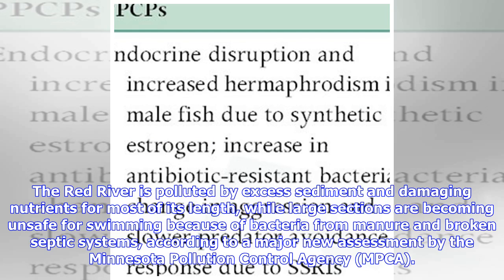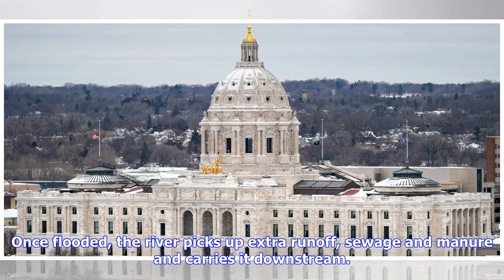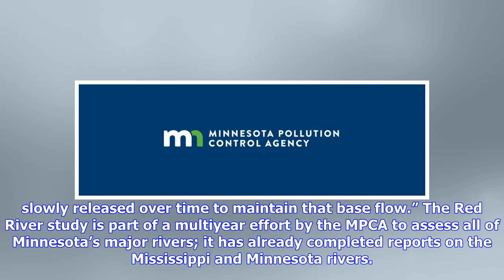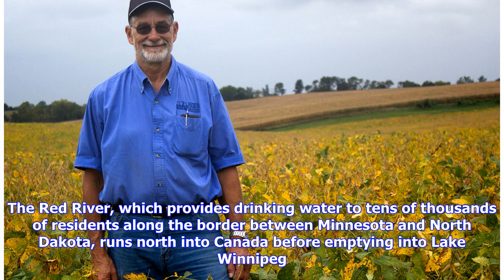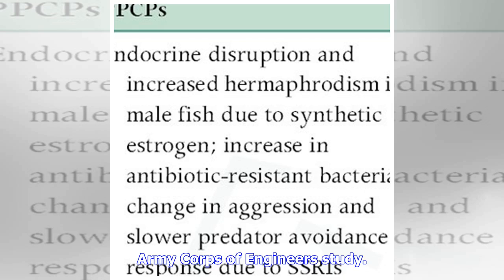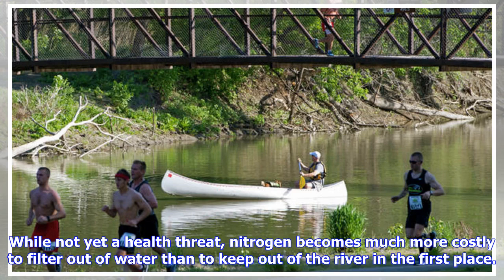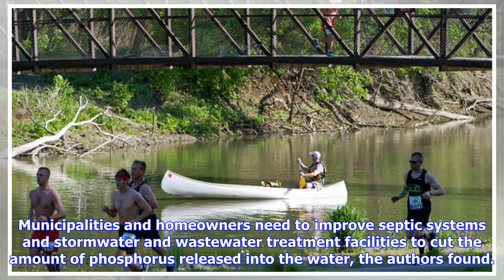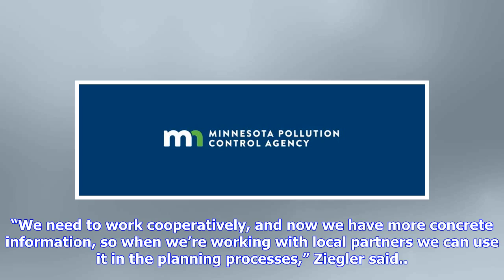Red River increasingly polluted by sediment, bacteria and farm chemicals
The Red River is polluted by excess sediment and damaging nutrients for most of its length, while large sections are becoming unsafe for swimming because of bacteria from manure and broken septic systems, according to a major new assessment by the Minnesota Pollution Control Agency (MPCA). One of the main culprits is the river’s volume, which has increased dramatically from decades of irrigation and agricultural drainage that have caused the region to become “one of the most artificially drained...